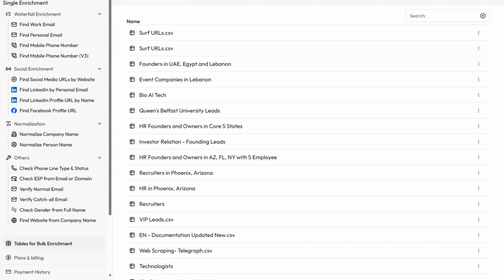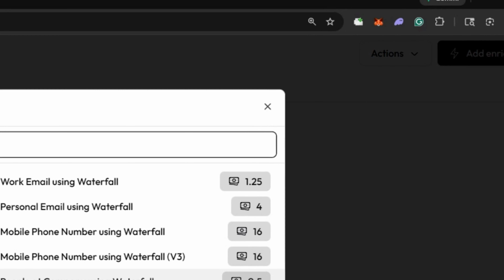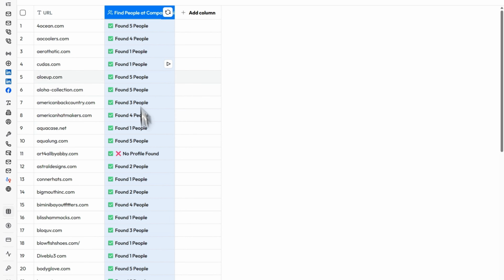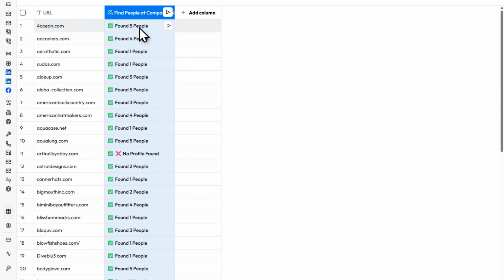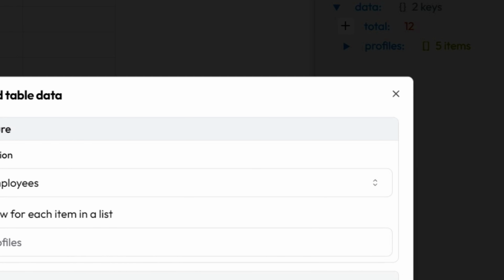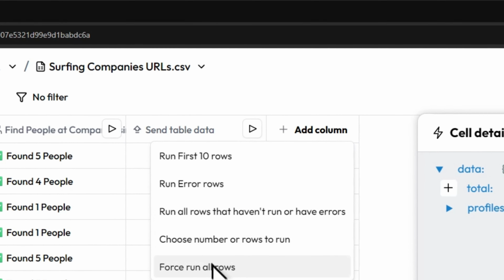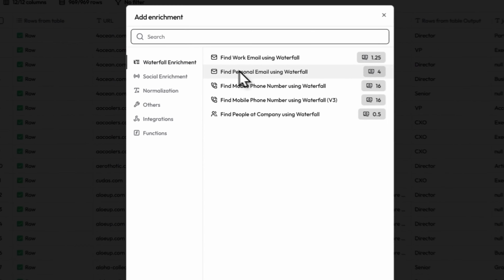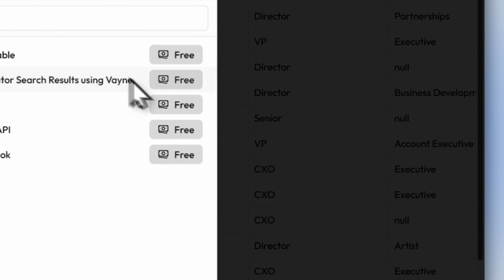BetterEnrich - Extract Out Individual Employee Level Row Data Per Company